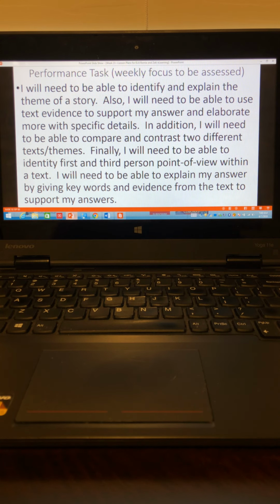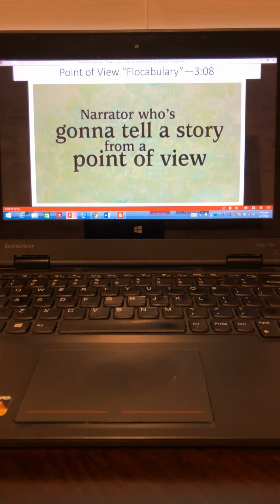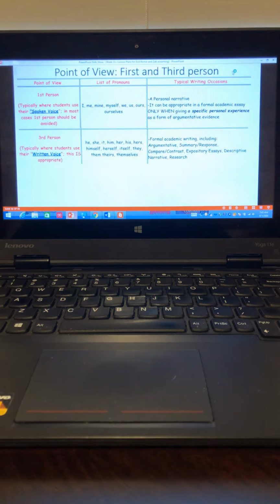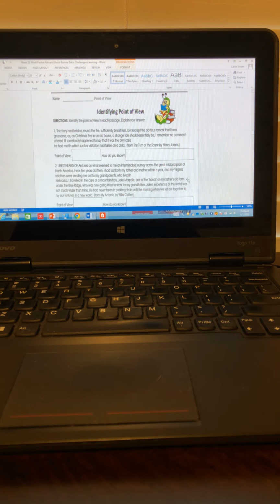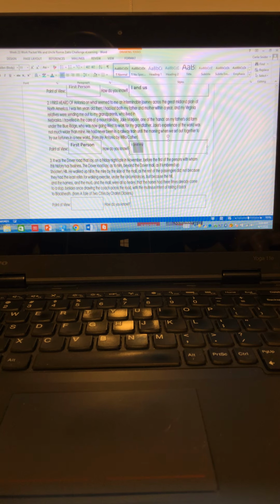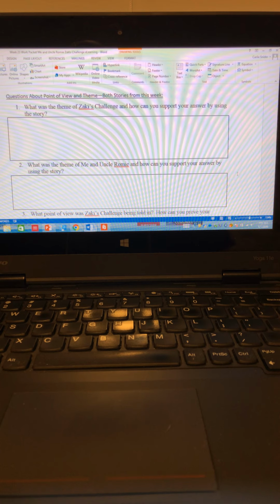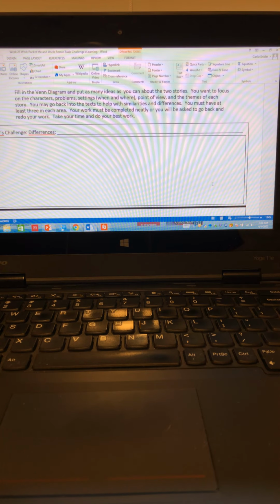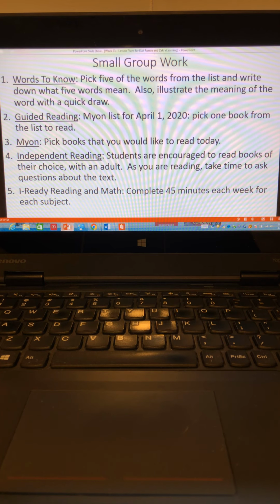April 1, 2020 Week 2 Day 3 eLearning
Point of view 1st and 3rd person, POV practices, theme and point of view questions comparing and contrasting two texts, comprehension questions about Me and Uncle Romie, and a Venn diagram.